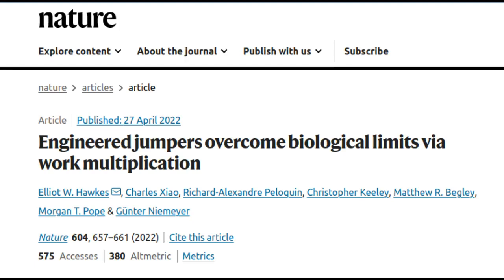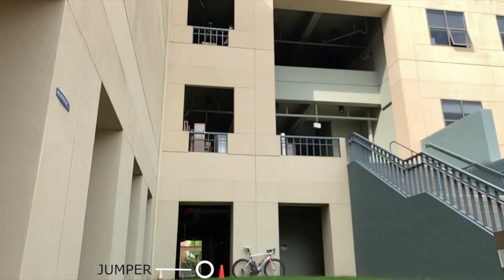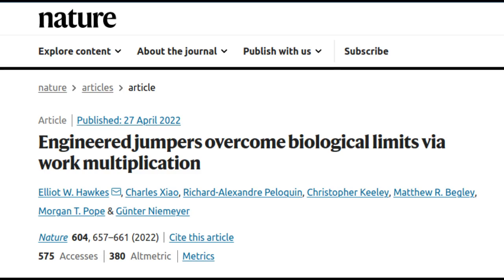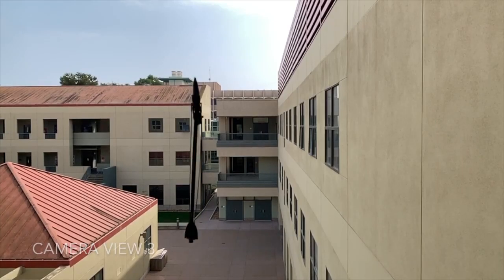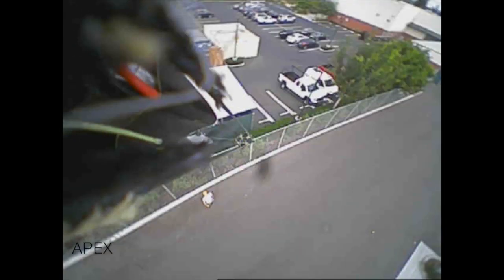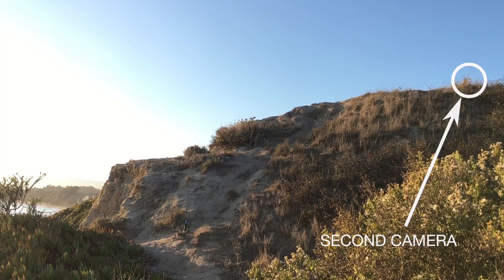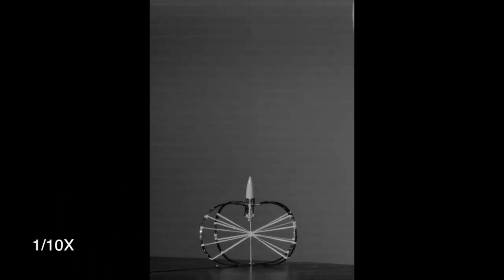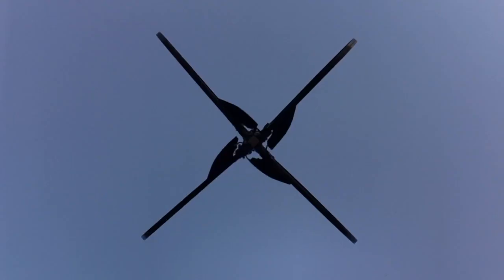A new springy device achieves the tallest height of any known jumper, engineered or biological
A mechanical jumper developed by UC Santa Barbara engineering professor Elliot Hawkes and collaborators is capable of achieving the tallest height — roughly 100 feet— of any jumper to date, engineered or biological. The feat represents a fresh approach to the design of jumping devices and advances the understanding of jumping as a form of locomotion.

Credit: MATT PERKO
Credit:  Elliot W. Hawkes et. al / Nature